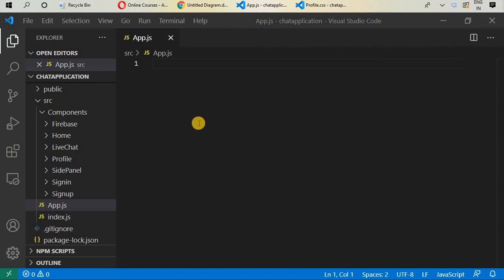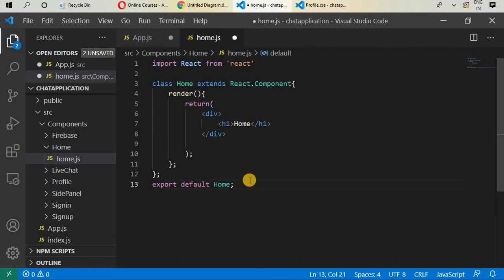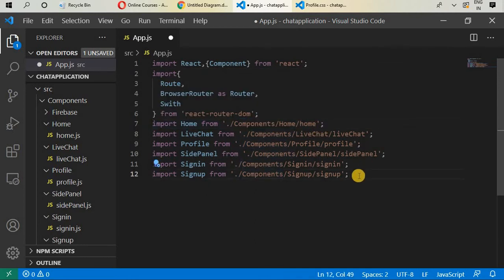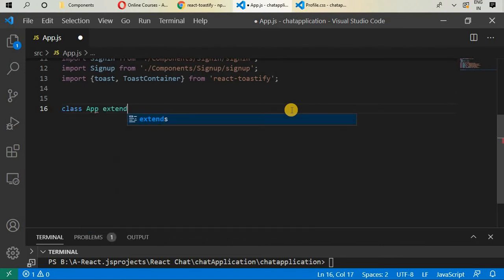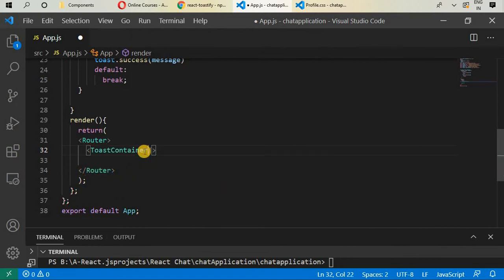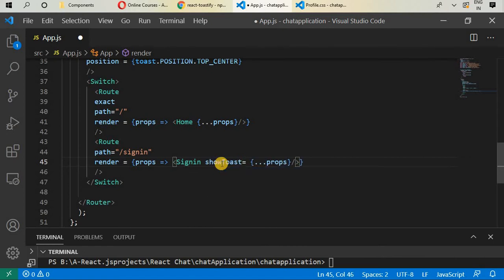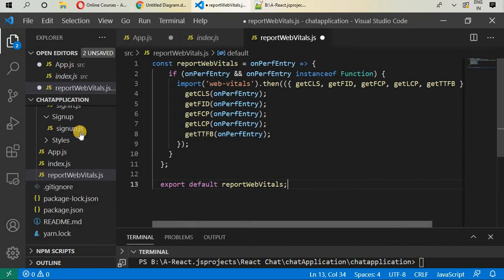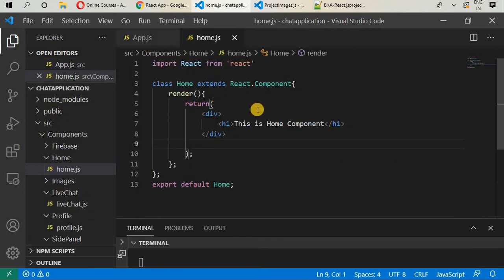#6 Build ReactJS Project Firebase Chat Application | Creating Routes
Features
1.SignIn Form/Page
2.Home Page
3. SignUp Form/Page
4. Real Time chat
5. Search Feature
6. Change Profile Image
7. Change Profile Description
8. Send Images
9. Send Stickers Emojis
10. Responsive React Chat Application
11. Logout
12. Online Feature in Chat Application with React